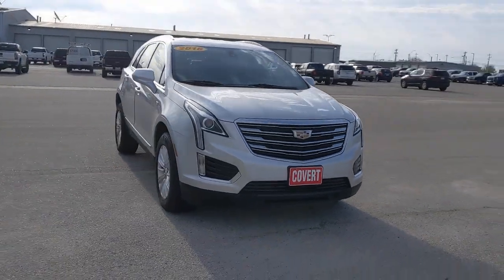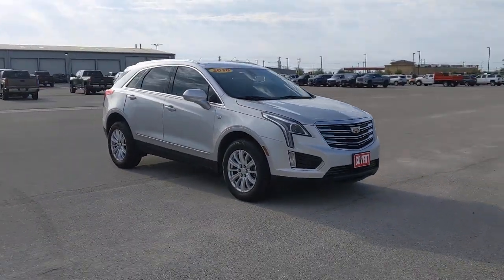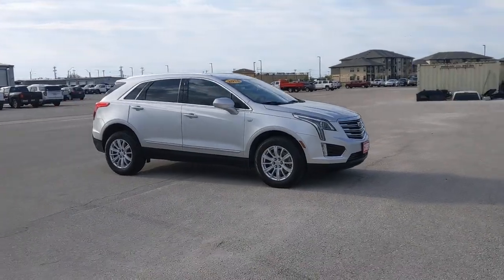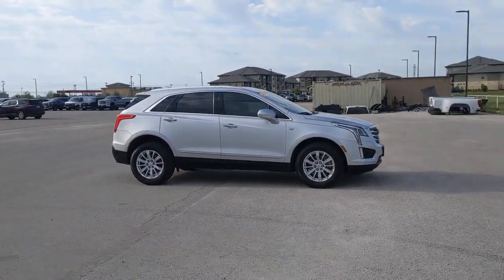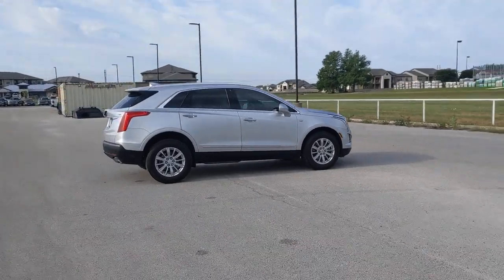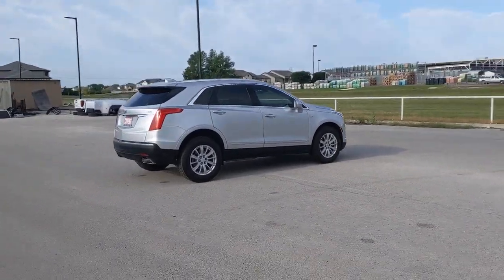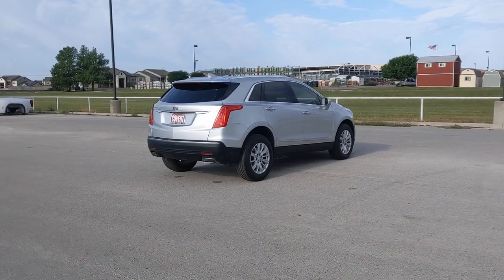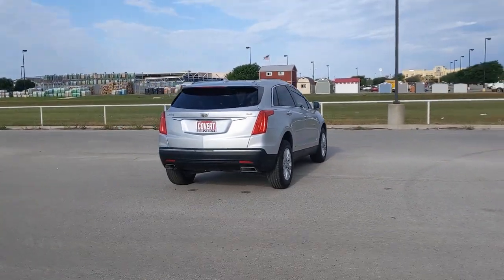2018 Cadillac XT5 Austin, San Antonio, Bastrop, Killeen, College Station, TX P8781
Radiant Silver Metallic Used 2018 Cadillac XT5 available in Austin, Texas at Covert Chevrolet Buick GMC. Servicing the San Antonio, Bastrop, Killeen, College Station, TX area.

702 State Hwy 71 West

Look at this 2018 Cadillac XT5 FWD. Its Automatic transmission and Gas V6 3.6L/222.6 engine will keep you going. This Cadillac XT5 has the following options: WHEELS, 18 X 8 (45.7 CM X 20.3 CM) MULTI-SPOKE ALUMINUM with Blade Silver painted finish, TRANSMISSION, 8-SPEED AUTOMATIC (STD), TIRES, P235/65R18 ALL-SEASON, H-RATED, BLACKWALL, SEATS, FRONT BUCKET INCLUDES 8-WAY POWER DRIVER SEAT ADJUSTER (STD), SAHARA BEIGE, LEATHERETTE SEATING SURFACES with Jet Black accents (With Okapi Stripe high-gloss designer wood trim.), RADIANT SILVER METALLIC, PREFERRED EQUIPMENT GROUP includes Standard Equipment, LICENSE PLATE BRACKET, FRONT, ENGINE, 3.6L V6, DI, VVT, WITH AUTOMATIC STOP/START (310 hp [231 kW] @ 6600 rpm, 271 lb-ft of torque [366 N-m] @ 5000 rpm) (STD), and CADILLAC USER EXPERIENCE, AM/FM STEREO with 8 diagonal color information display, four USB ports, two auxiliary power outlets, auxiliary input jack, Natural Voice Recognition and Phone Integration for Apple CarPlay and Android Auto capability for compatible phone (STD). See it for yourself at Covert Chevrolet Buick GMC, 702 Hwy 71 West, Bastrop, TX 78602.